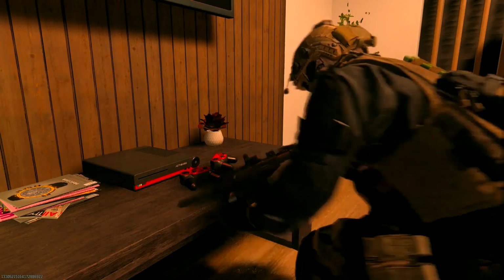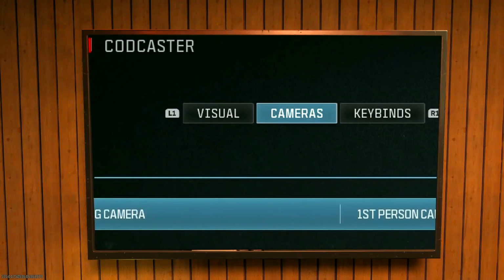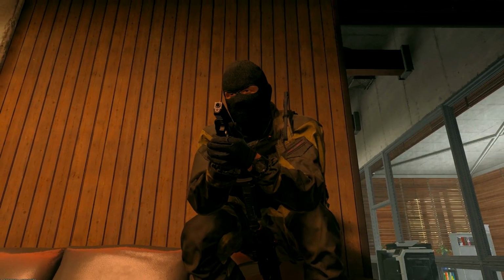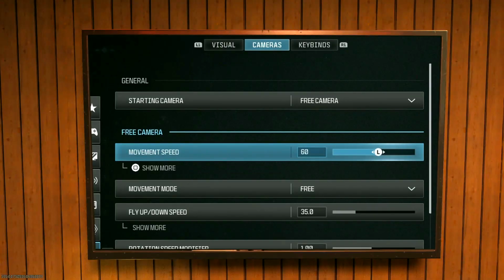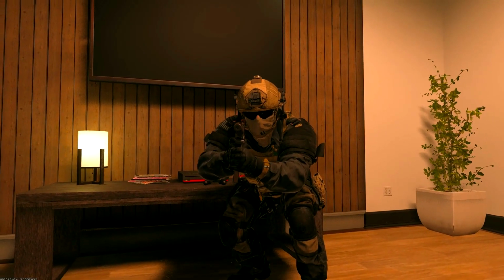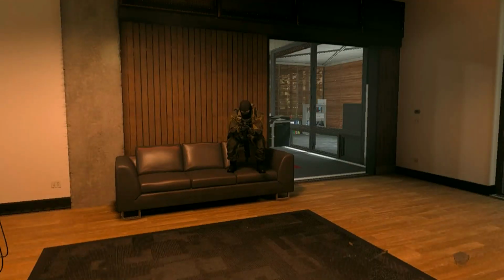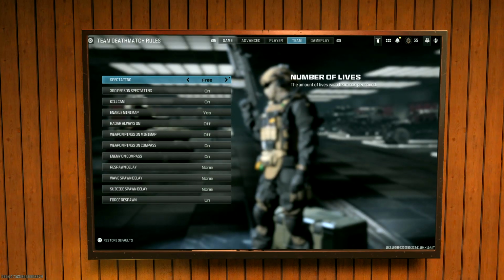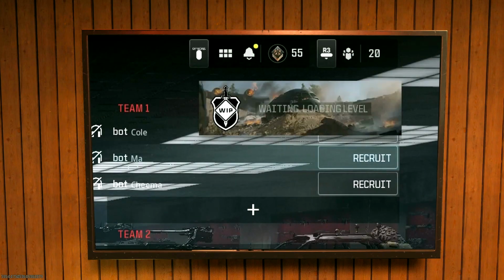How to Record MW3 Map & Soldier Cinematics No HUD etc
Call of Duty MWIII - How to record MWIII Map & Soldier Cinematics with no HUD etc.

A beginners guide on how to record both map and soldier cinemtaics in MWIII. This guide shows you what settings need to be turned off or hidden, our preferered recording settings and also a simple way to record soldier cinematics with a team of bots, It's the same principle for recording with your team mates - you just need to work out movement and recording positions.

If you have any questions, drop them in the comment section and we will reply as soon as we can.

Looking forward to seeing editors weaving your magic and continue to  create awesome edits and montages.

Much love and respect: TeamL4D4 @TeamL4D4  Epic @CODBotDAN

Chapters:
0:00 - Intro
0:57 - Settings
4:06 - Recording Cinematics Guide
5:11 - Quick & Simple Edit Example

► Based on an Intro/Outro template by: MacLobuzz (Please show some support)